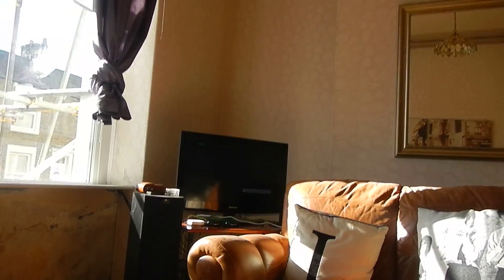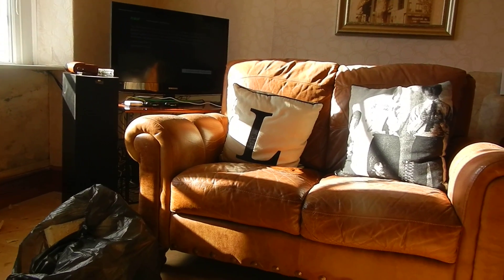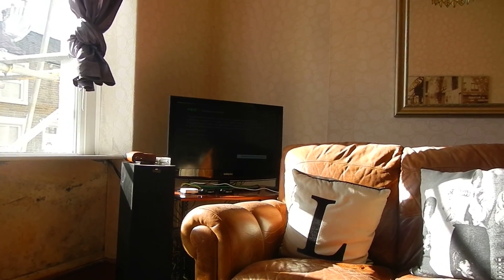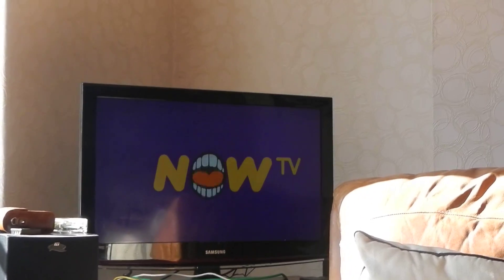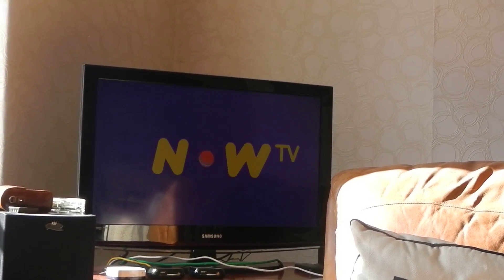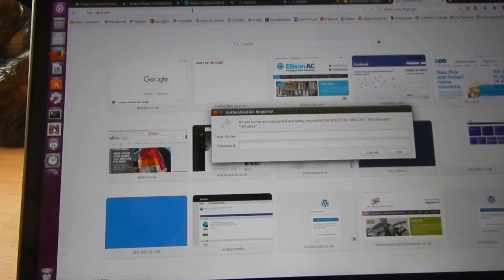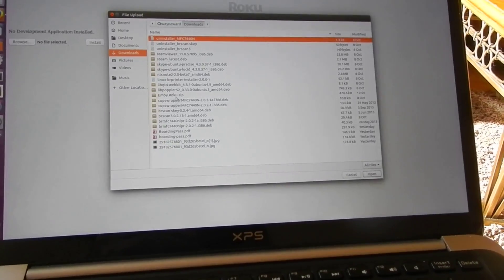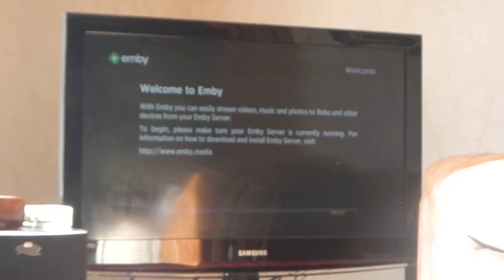emby roku client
this is a quick tut to install emby client on now tv box